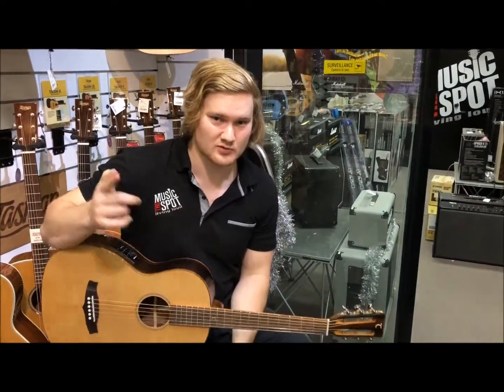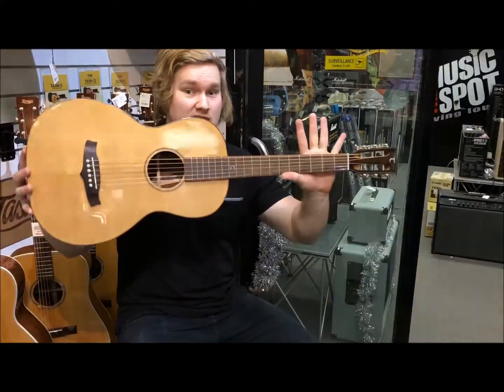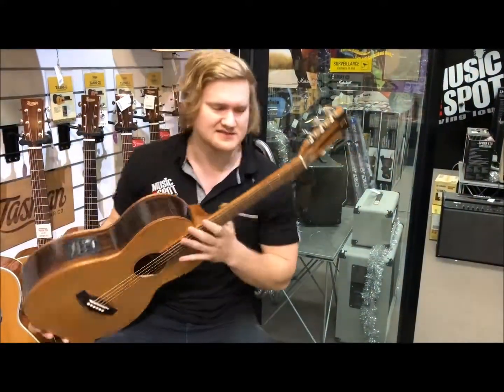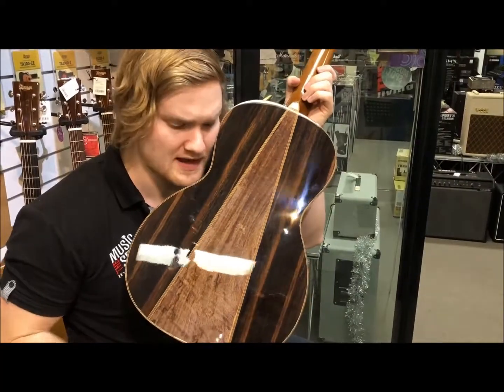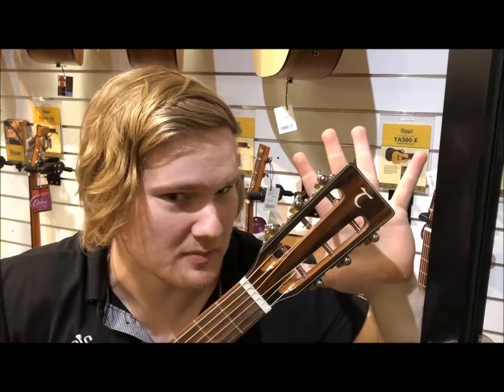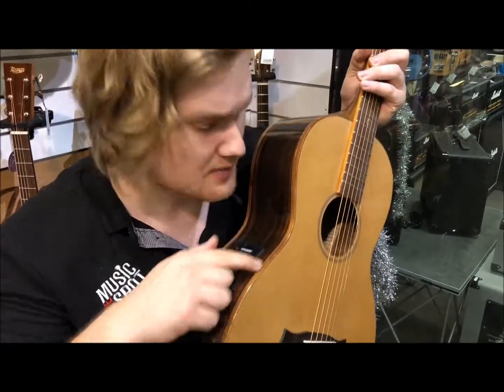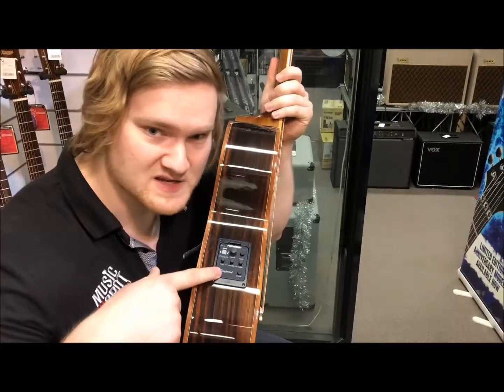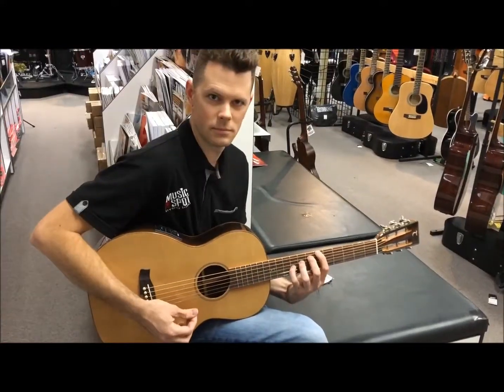Rapid Review: Tanglewood Java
Sean and Dave are back with another Rapid Review of the Tanglewood Java Acoustic Guitar.